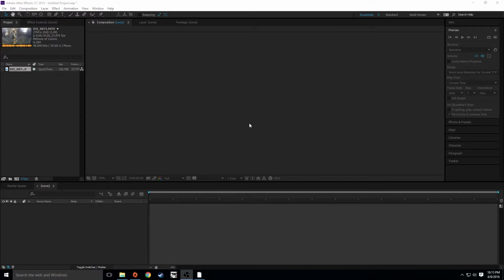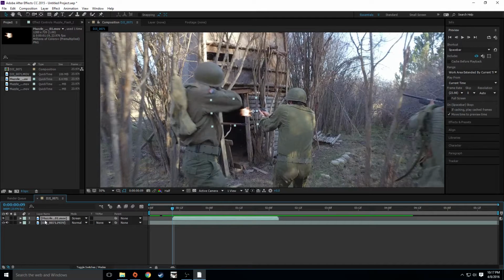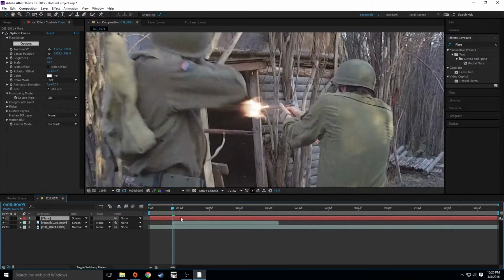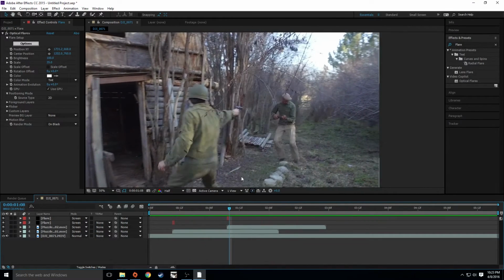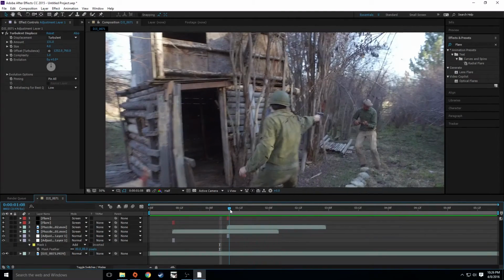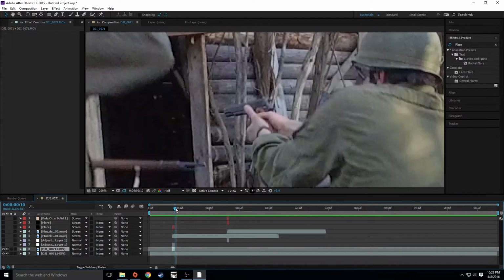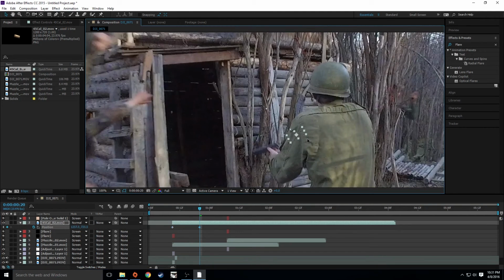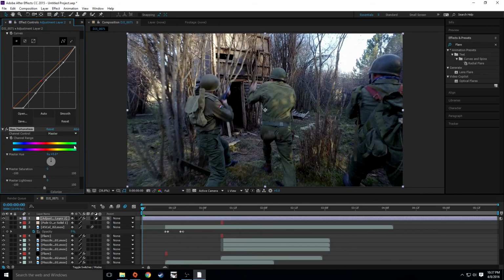Advanced Muzzle Flash Tutorial After Effects CC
System Specs:
X99-A Motherboard
32GB DDR4 RAM
500GB SSD